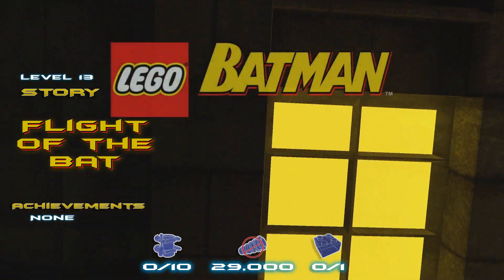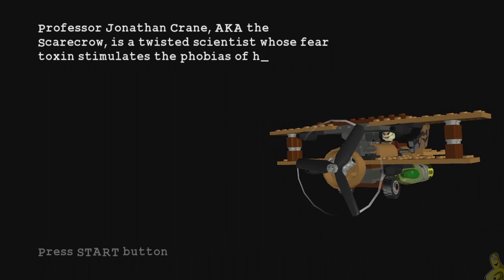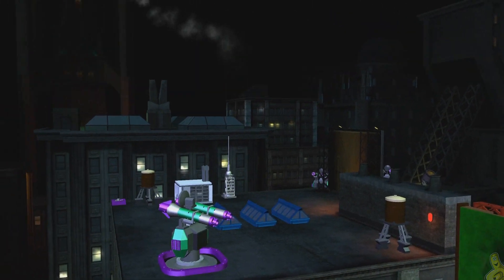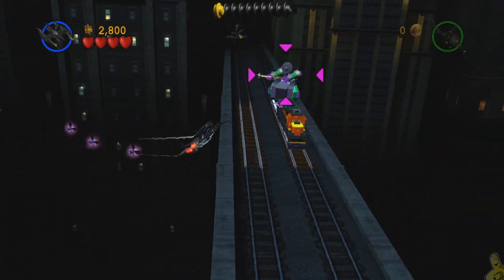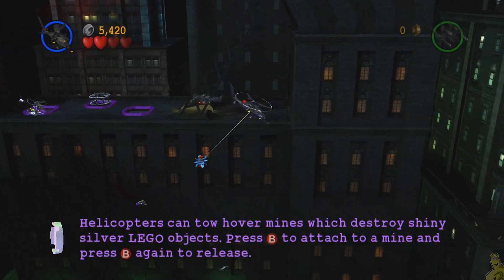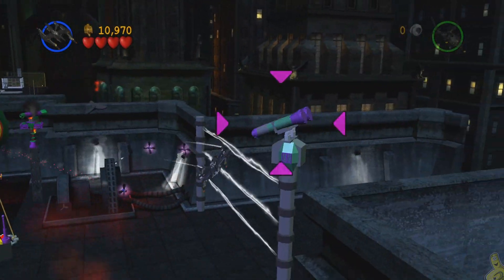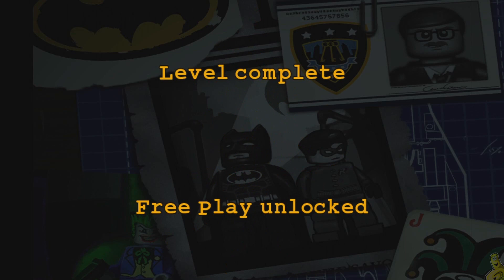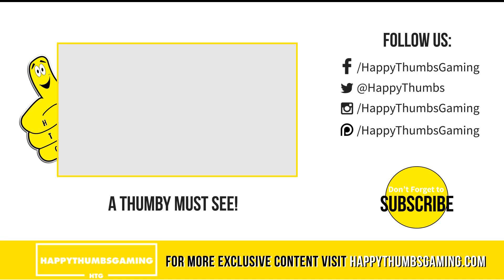Lego Batman 1: Lvl 13 / Flight of the Bat STORY - HTG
Lego Batman 1: Level 13 / Flight of the Bat STORY continues our Lego Batman The Videogame series! Lego Batman Lvl 13 Flight of the Bat STORY showcases all cutscenes along with our straight to the finish line gameplay where we avoid all collectibles saving them for FREE PLAY. As per usual, our Lego Batman videos will work through STORY, then we will prepare for FREE PLAY, and grab all the Minikits, Hero/Villain Stud Requirements as well as the Power (Red) Bricks! We hope you enjoy our Lego Batman The Videogame videos as we work our way to 100%!

►Trophy/Achievement earned in this video:
No Hero Achievement

- HappyThumbsGaming